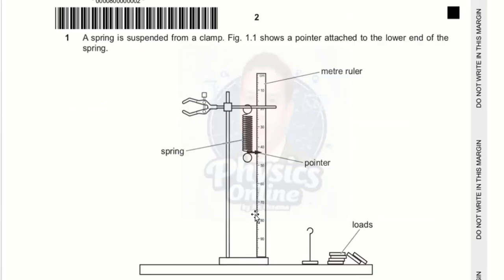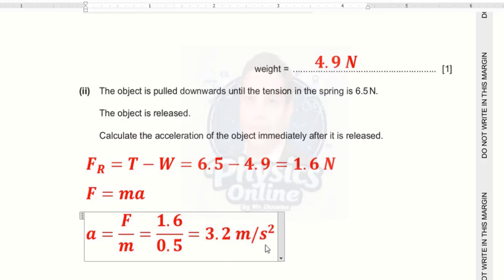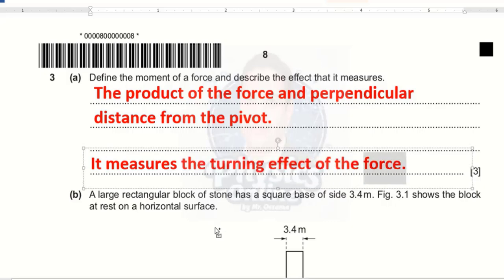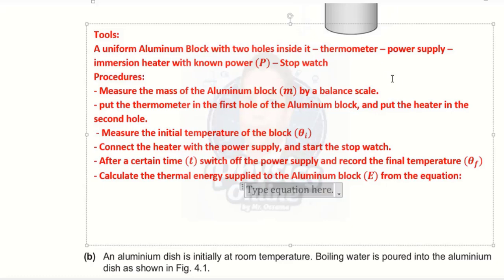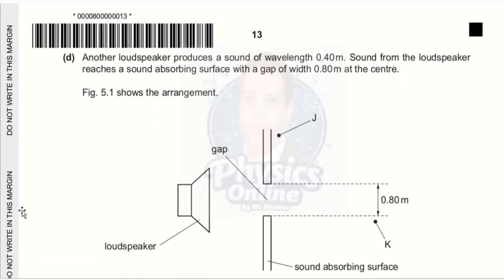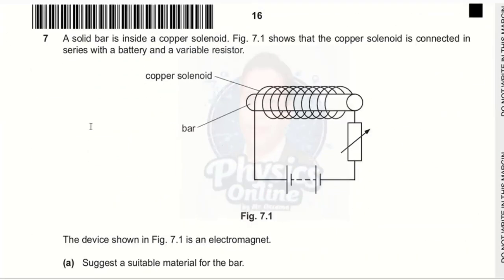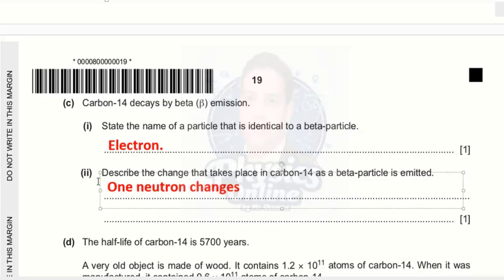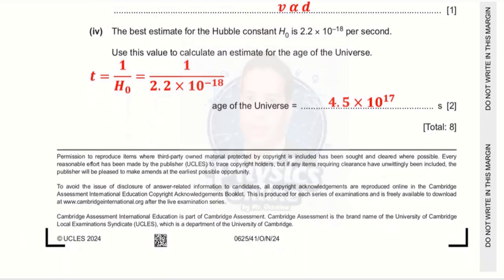Physics IGCSE 0625 May June 2025 Paper 41